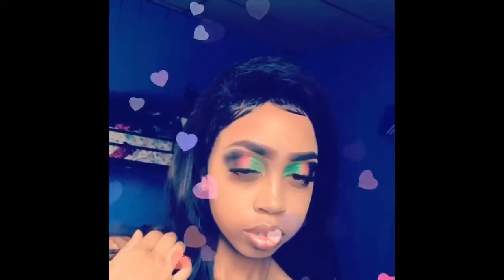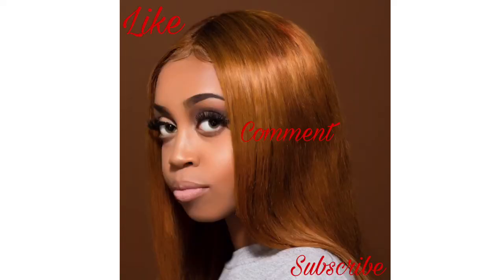Introduction to my channel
This is an introduction to my channel. In this video is an overview of what this channel will focus on, and what the videos will be about. Also a little of my bright bubbly personality shows and I hope that grasp you in to come back for more! I have so much in store for this channel! Please do come back for more. PS - watch in 720

             XOXO,
                          PMarie💕
   Snap chat : Preciousmari3